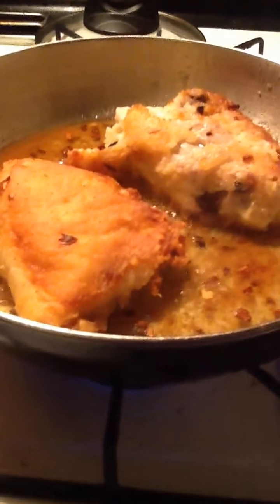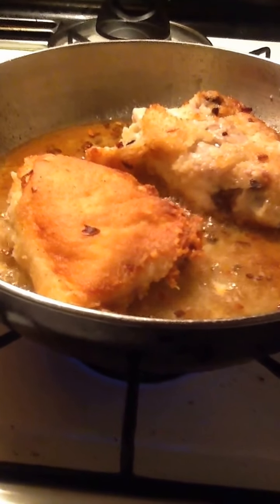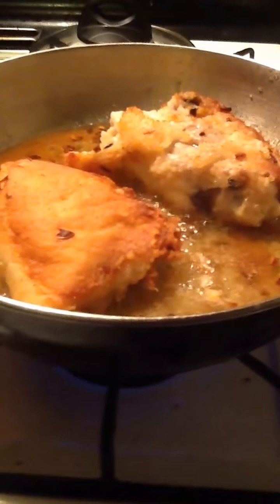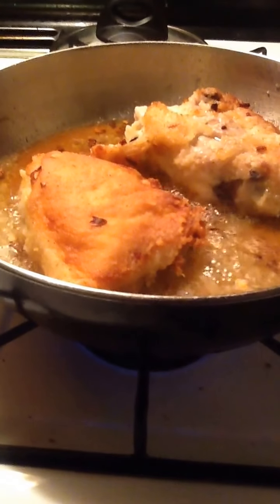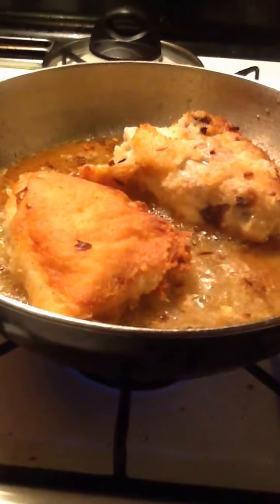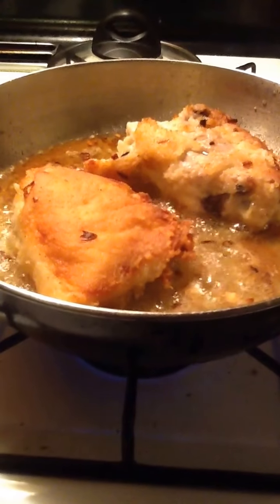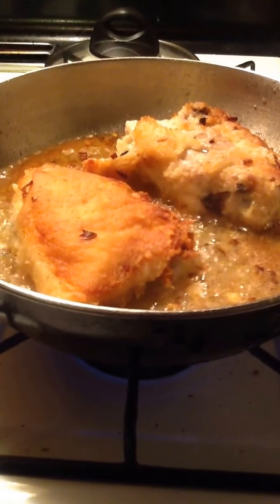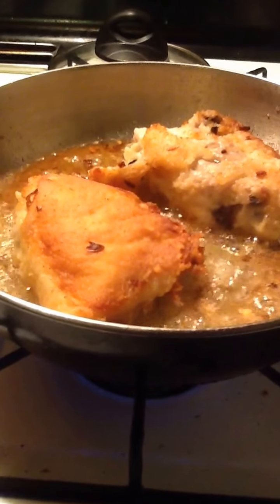Cooking with seana frying chicken